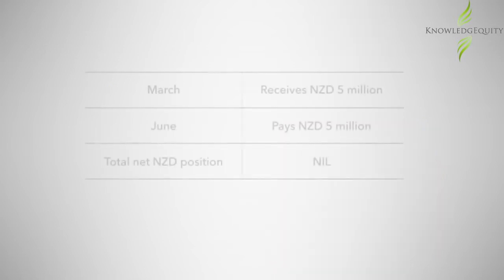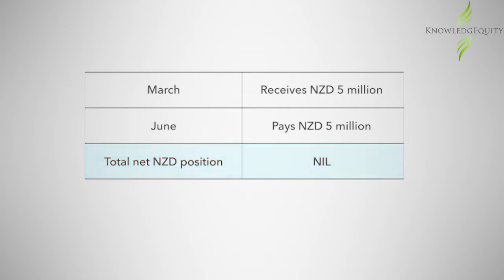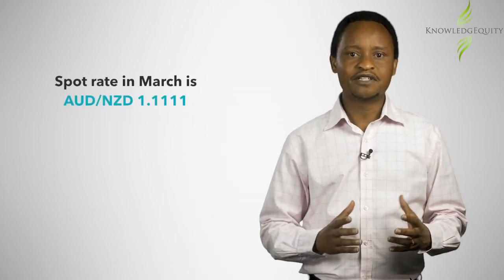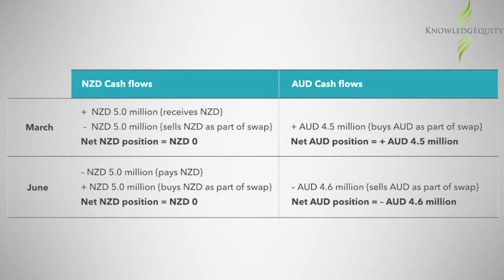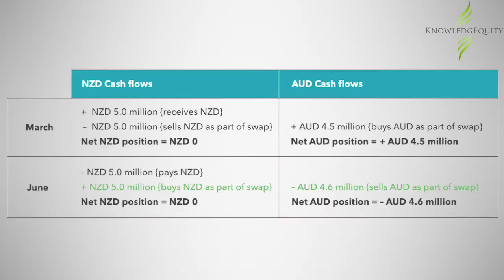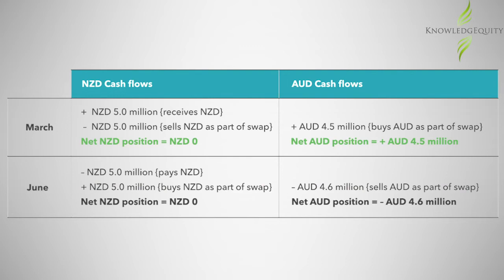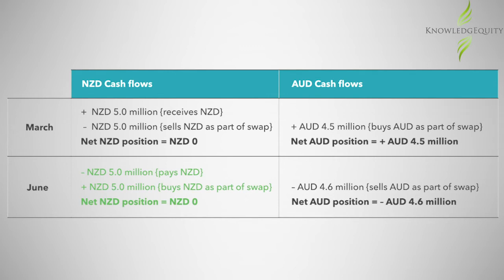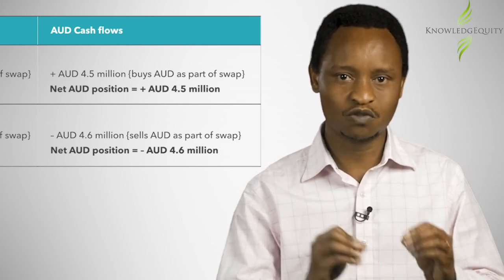CPA Foreign Exchange Swaps